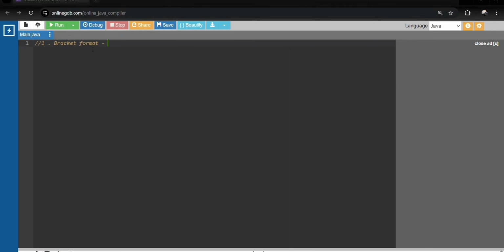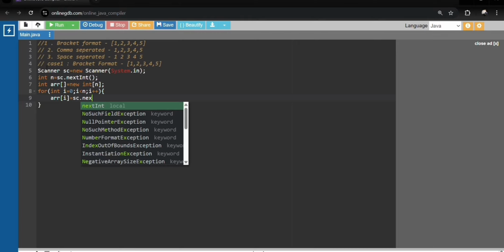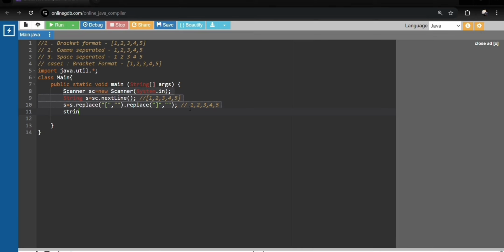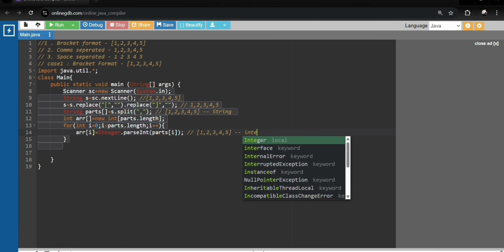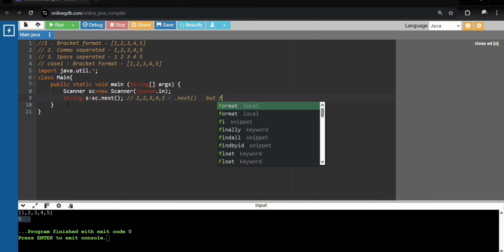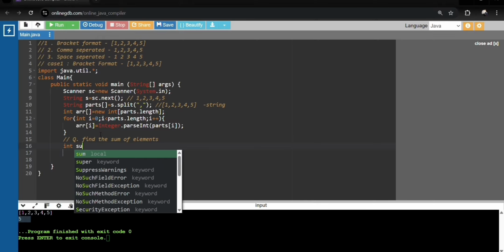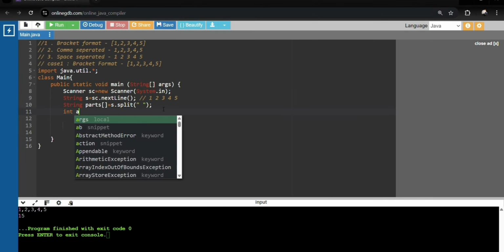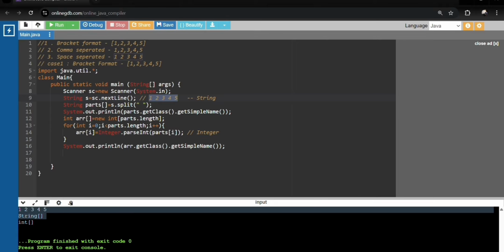How to Take Input in Java for TCS NQT | 3 Types Explained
Hi everyone 👋
This is Praneesh, and in this video I explained how to take different types of input in Java for TCS NQT and other coding exams.

Many students know the logic but get stuck because of tricky input formats. So in this video, I covered 3 important types:

1. Bracket input: [1,2,3,4,5]
2. Comma-separated input: 1,2,3,4,5
3. Space-separated input: 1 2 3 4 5

This will help beginners and students preparing for placements.